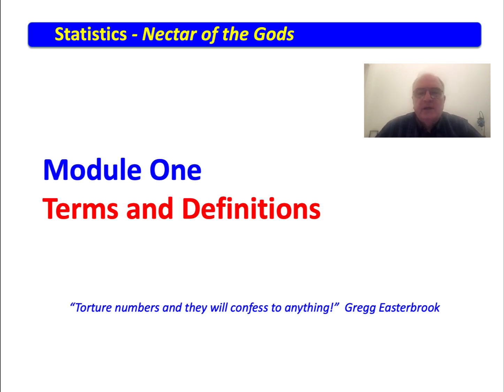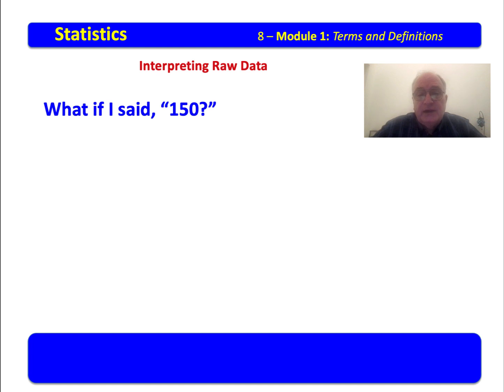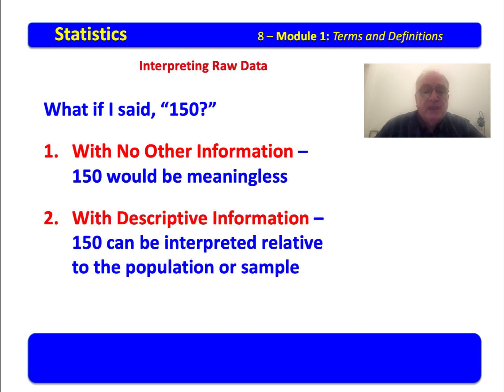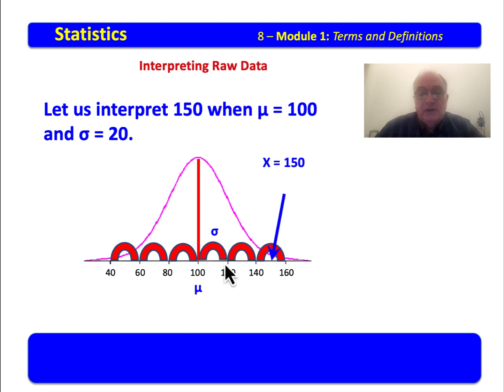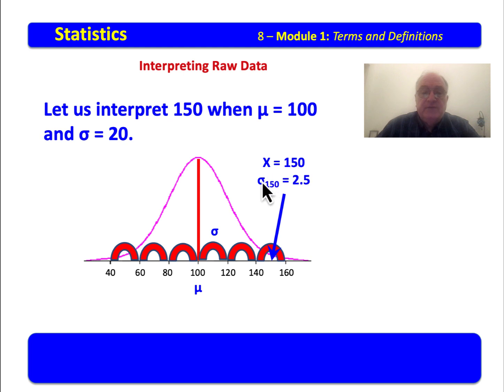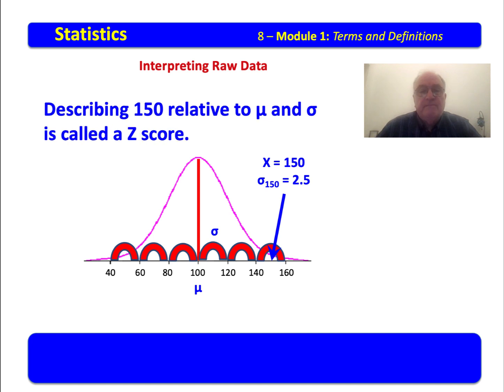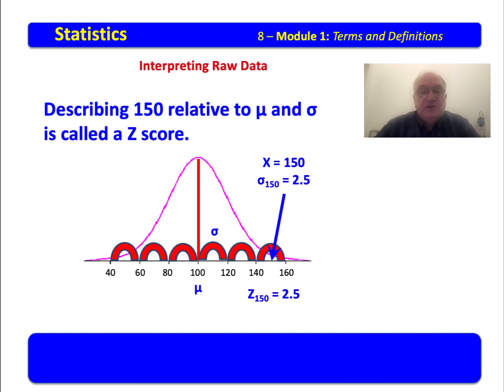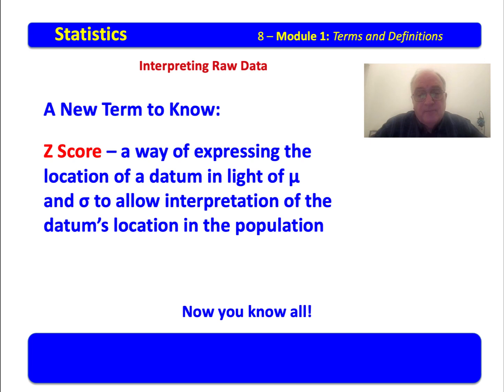Module 1 Lesson 9 Introduction to Z Scores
This video introduces the concept of a Z-Score as the number of standard deviations a data point is from the mean.